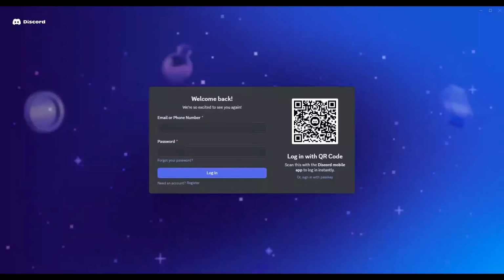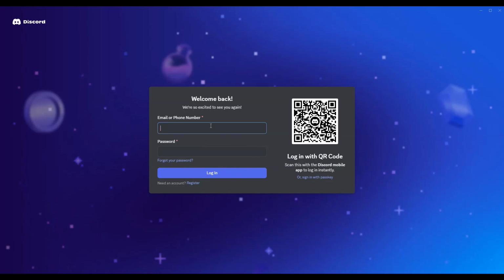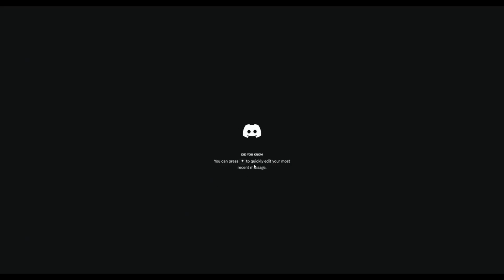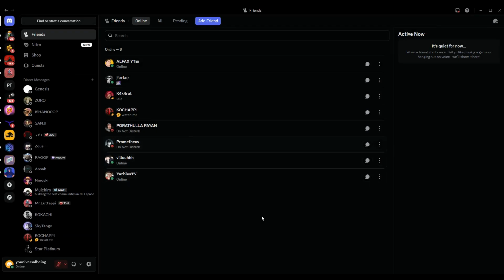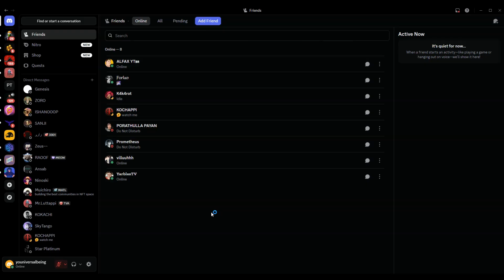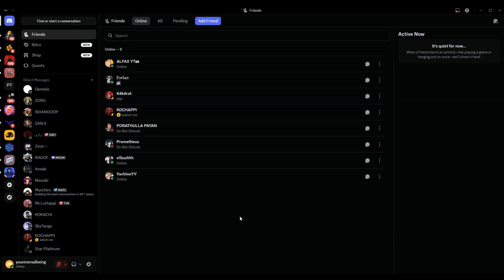How To Login To Discord Account (Easy Guide)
Learn how to log in to your Discord account on PC using the browser or desktop app. This quick step-by-step tutorial also shows what to do if two-factor authentication is enabled.

🕚Timestamps:
0:00 Intro
0:12 Open Discord On PC
0:25 Enter Email Or Phone Number
0:38 Enter Password And Click Login
0:53 Two-Factor Authentication Step
1:08 Enter 6-Digit Code And Log In Again
1:22 Outro

✍️What You'll Learn In This Video:
• How To Open Discord On PC Browser Or Desktop App
• How To Enter Your Discord Password And Sign In
• How To Complete Two-Factor Authentication On Discord
• How To Use Your Authenticator App For Login Verification
• How To Troubleshoot Common Discord Login Issues

💡Pro Tips:
• Make sure your password is typed correctly, especially if you use autofill
• If 2FA is enabled, open your authenticator app and use the latest 6-digit code
• Avoid logging in on public computers unless you trust the device
• If you forget your password, use Discord’s password reset option before trying again